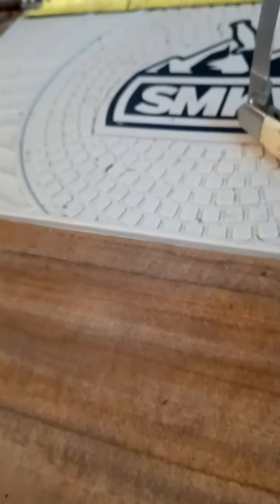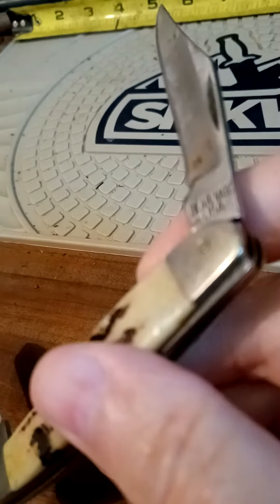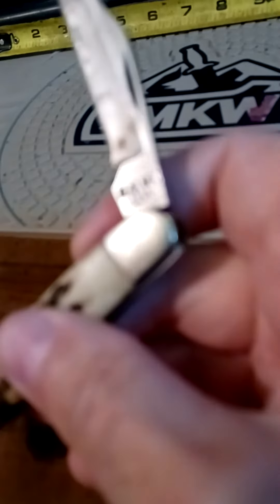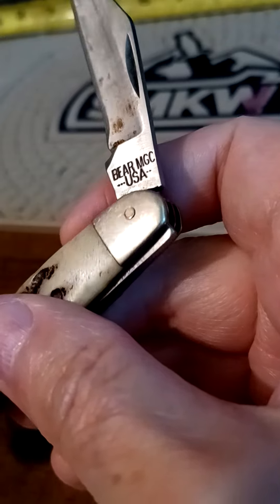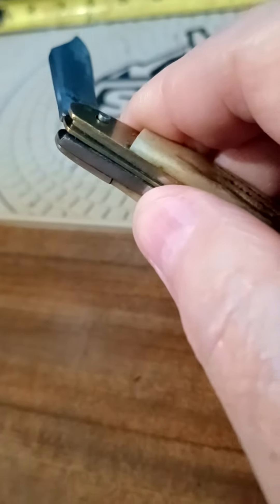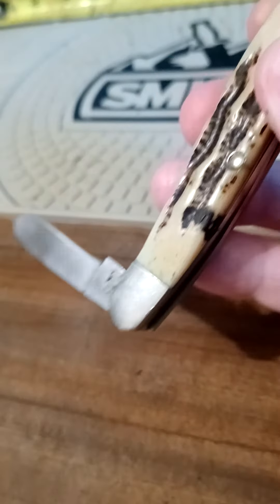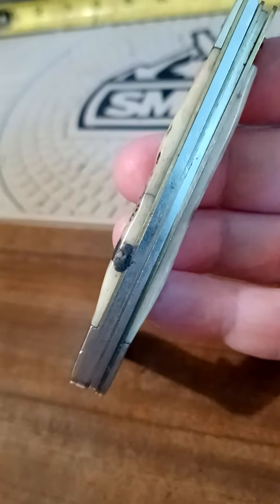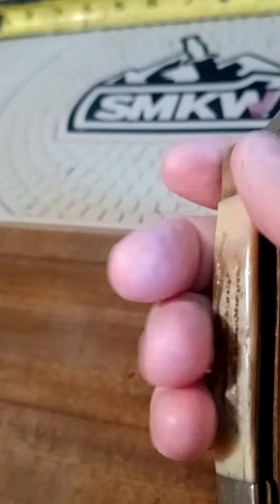bear Mcc.pocket knife with damage. usa 🇺🇸